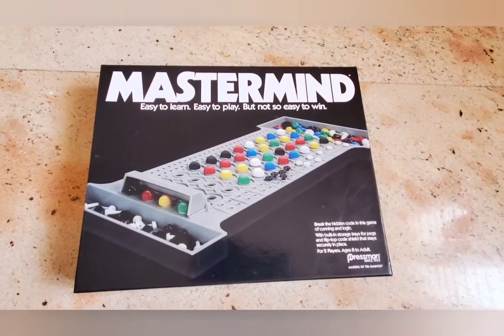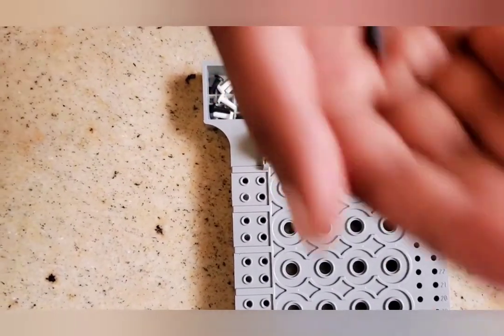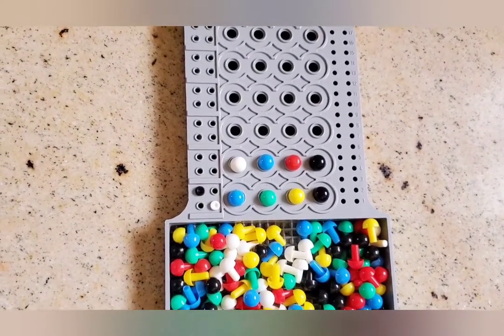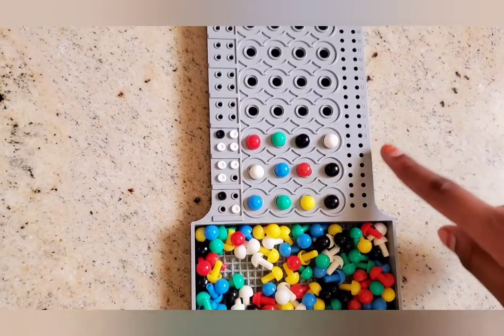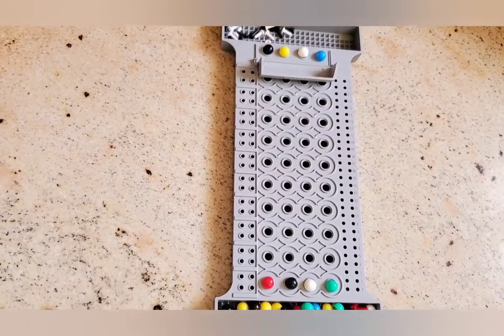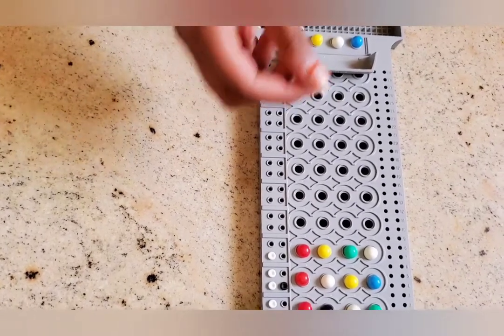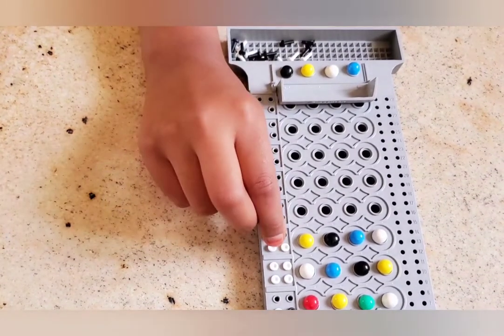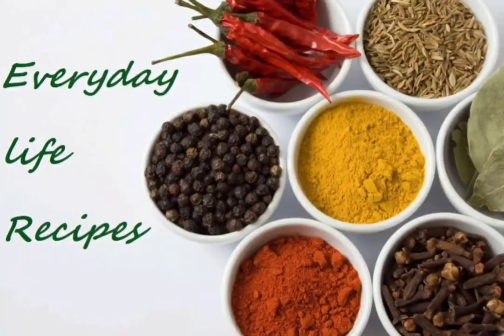How to play Mastermind brain game with full instructions by my kids || Mastermind board game rules